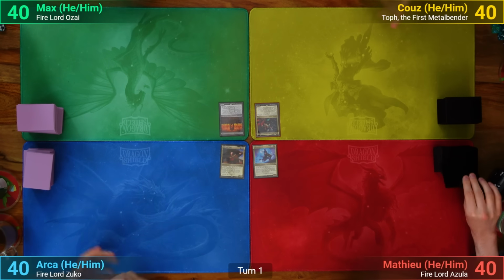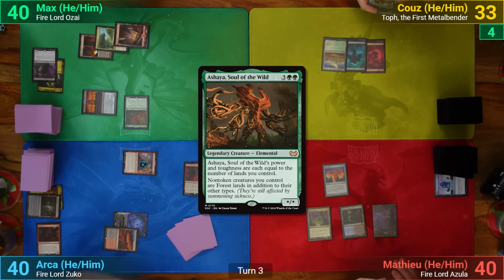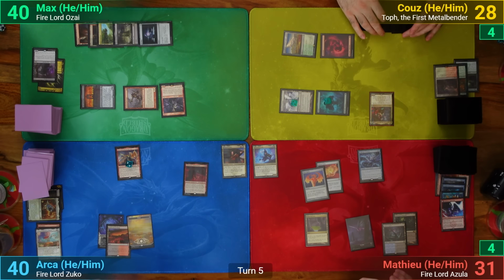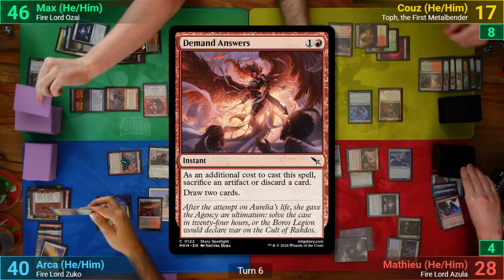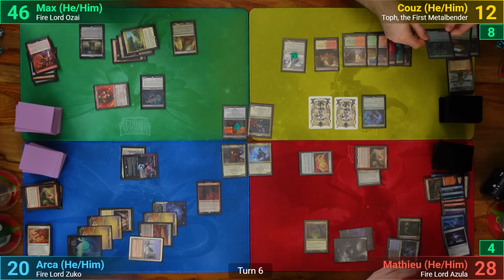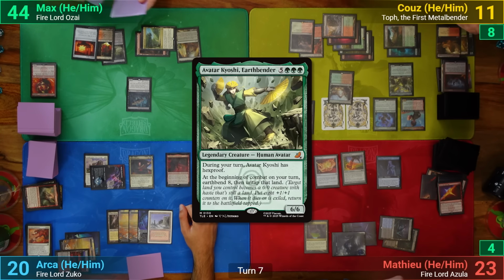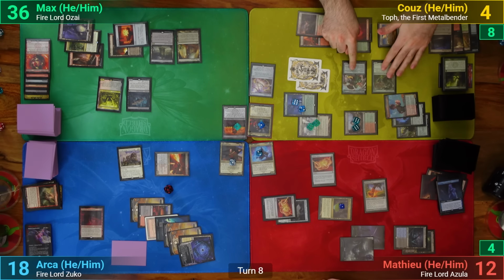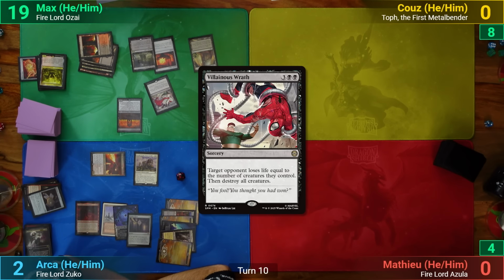Fire Lord Azula VS Toph, the First Metalbender VS Fire Lord Zuko VS Fire Lord Ozai CMDR Gameplay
💥Save 5% off of your first order of singles or sealed products when you use the code MTGMUDDSTAH at 401 Games or returning customers can use the code GOBLINS5 to save %5 on orders of singles💥